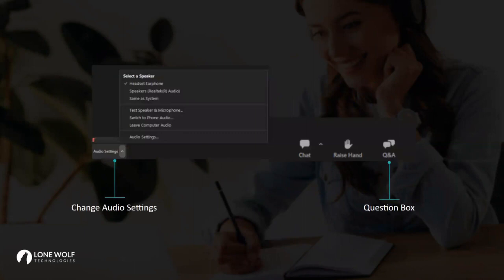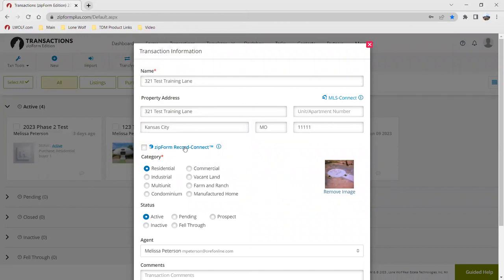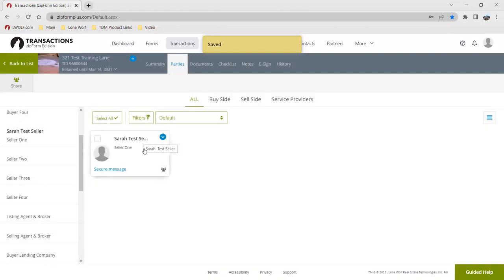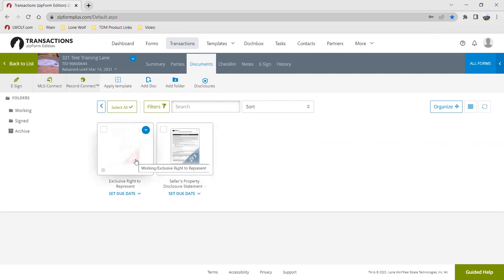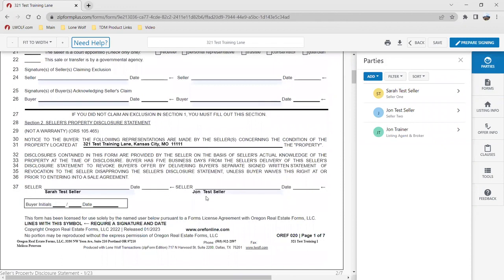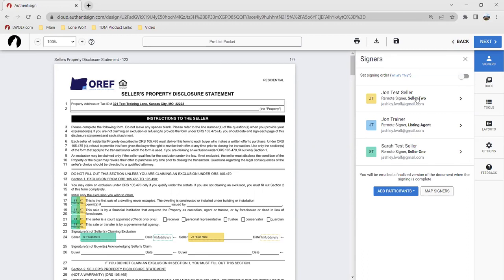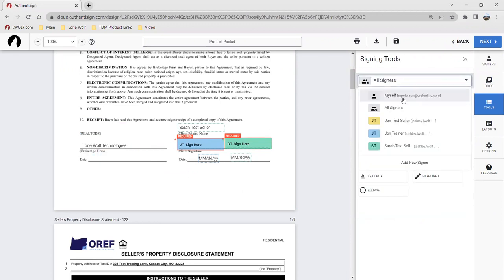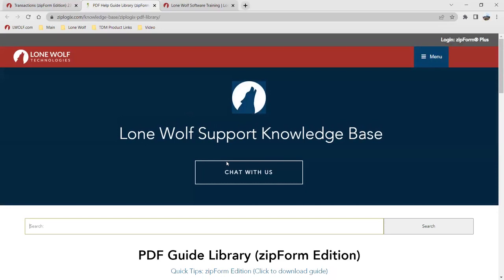Listing Example - OREF + ZipForms Training